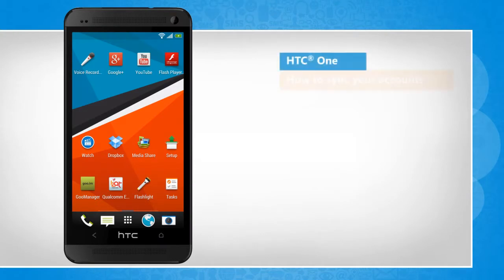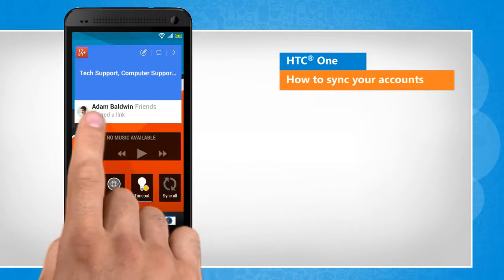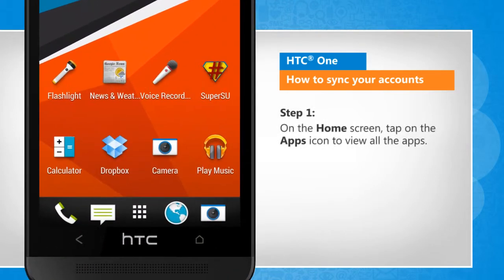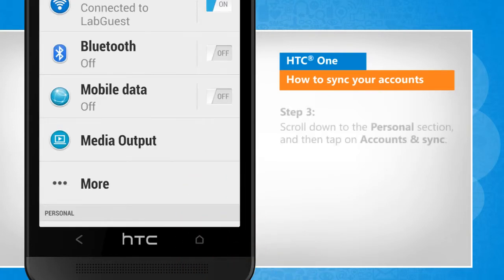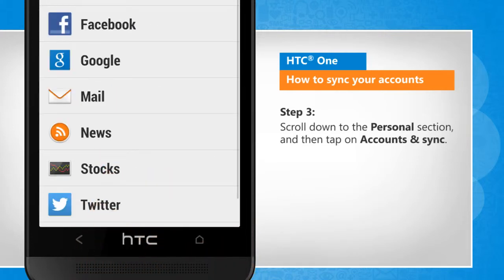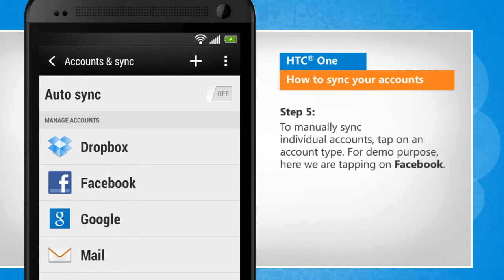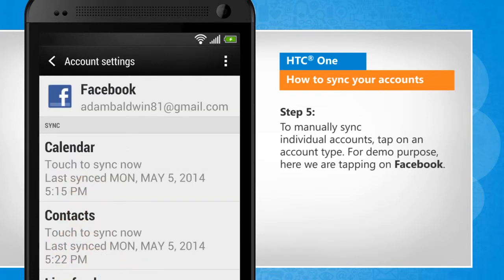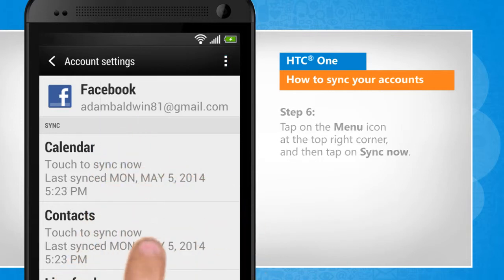How to sync accounts in HTC® One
Do you want to sync the different accounts that you have configured on your HTC® One device? Watch this video and follow the steps to do so.